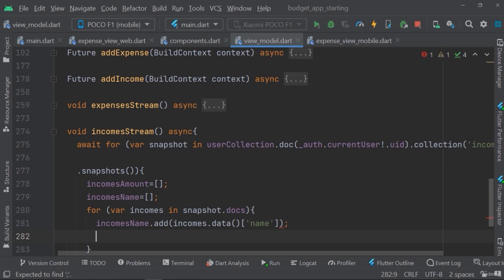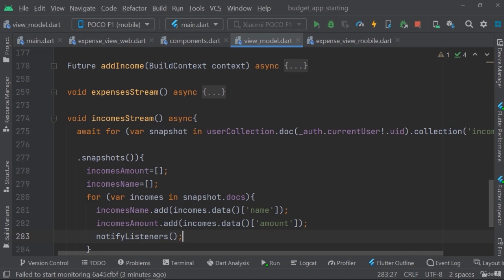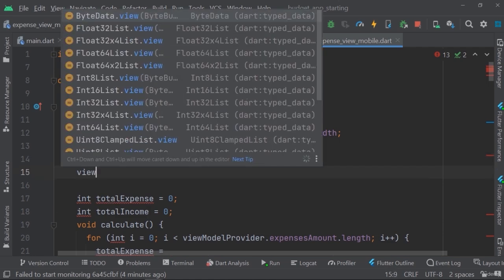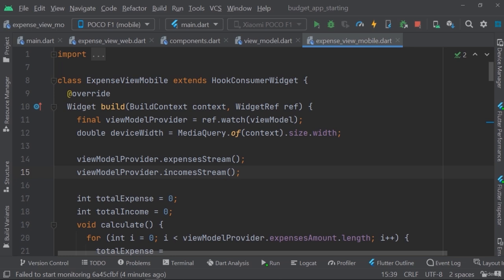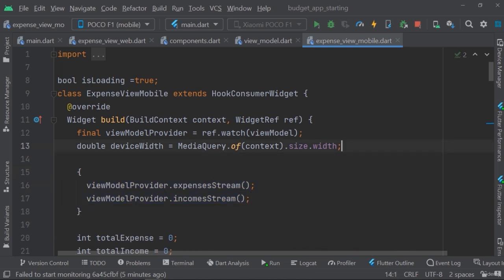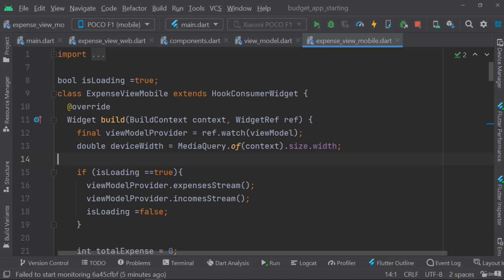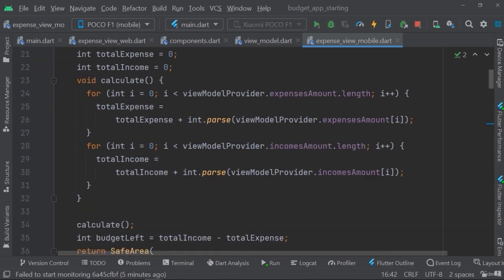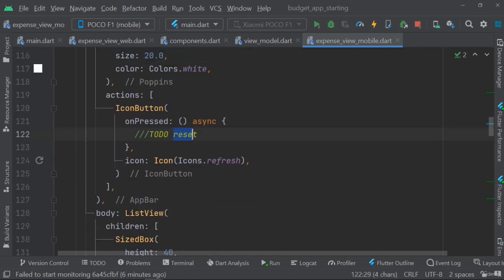231 Running the functions